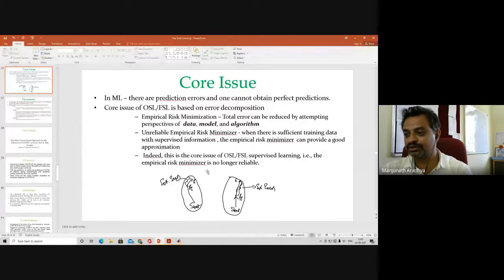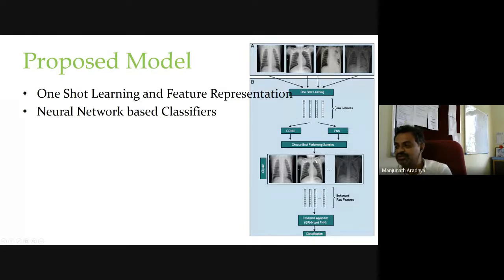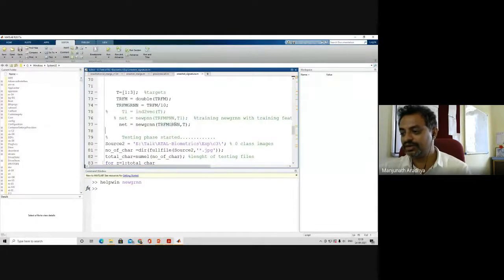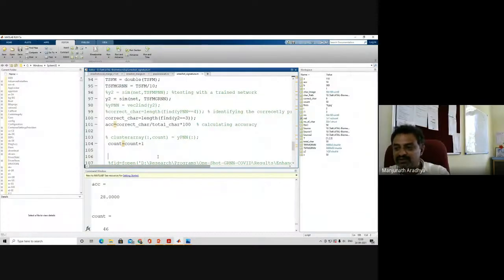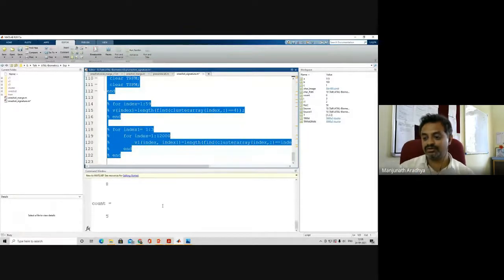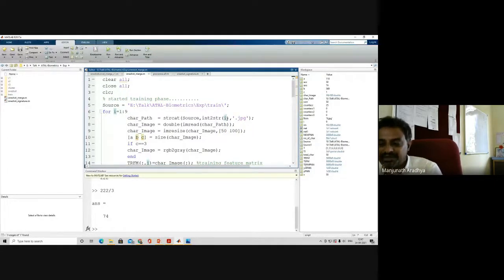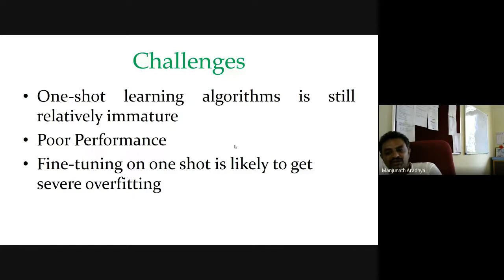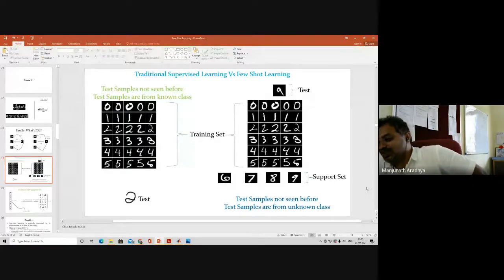Few Shot Learning: A Practical Approach